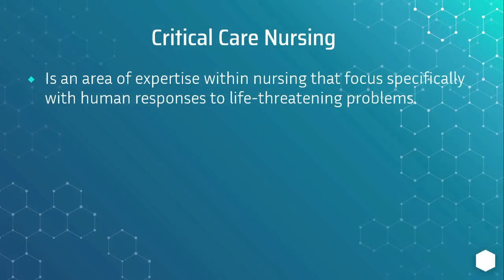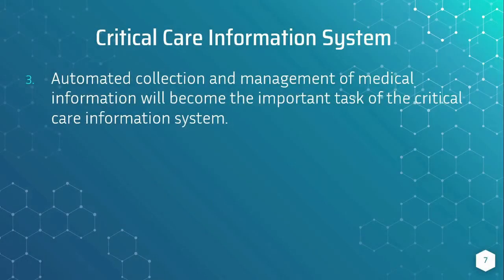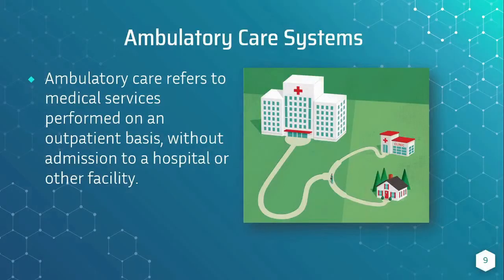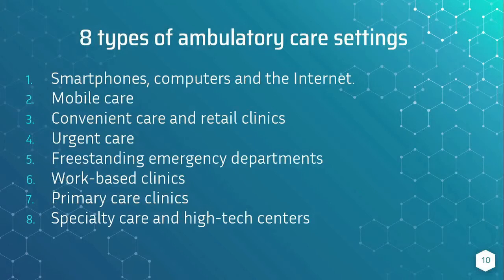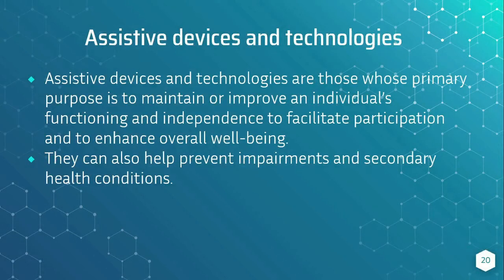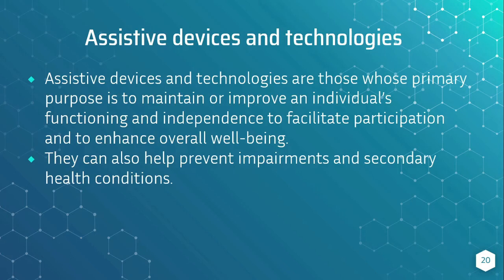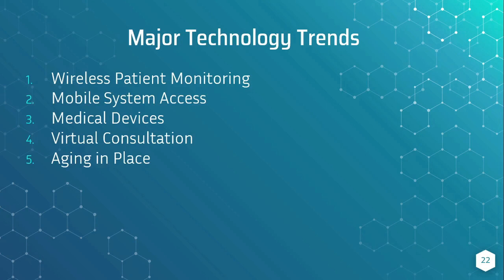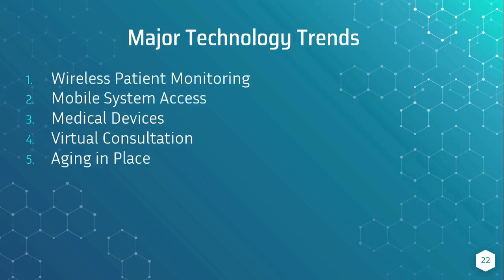NCM110 Week 3 & 4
Information Technology System Applicable in Nursing Practice